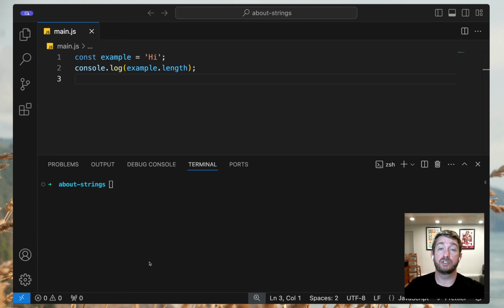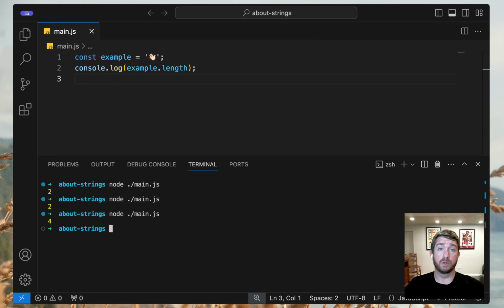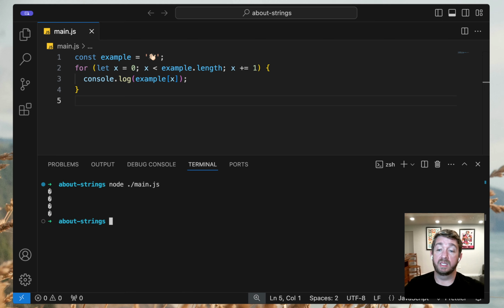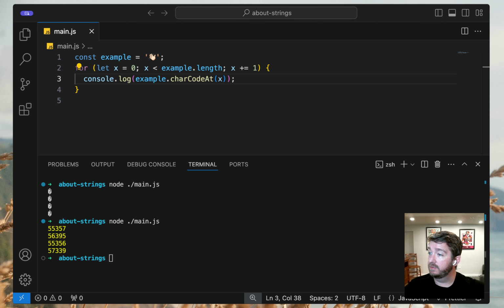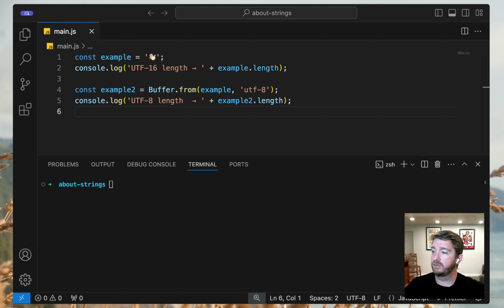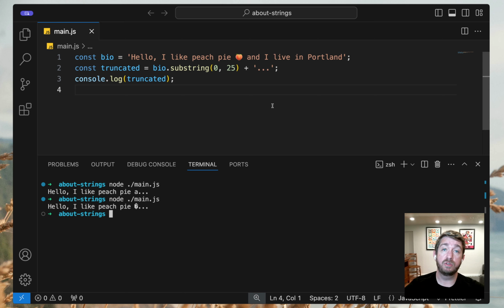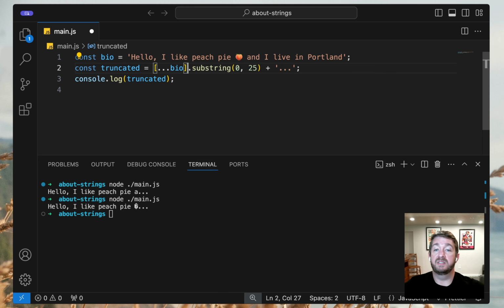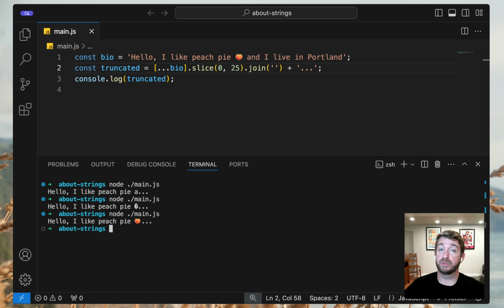I18N Best Practices: String Length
Let's talk about one of the most common bugs we at Lingua Maven see when companies internationalize their codebase: corrupted strings.

Thanks to Steven Loomis for helping me get the terminology right for this video